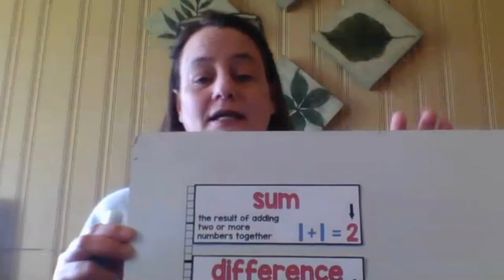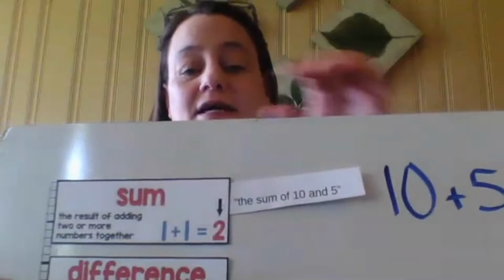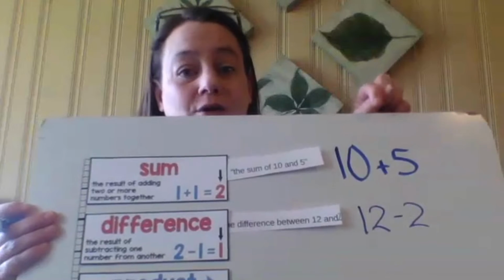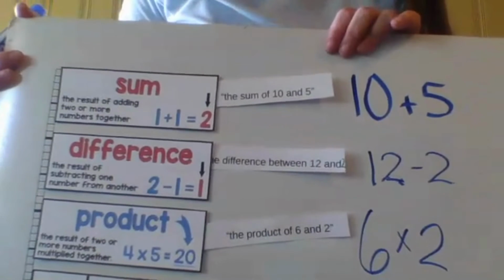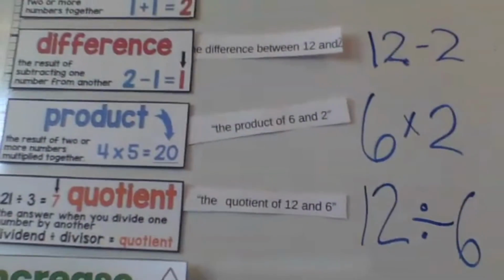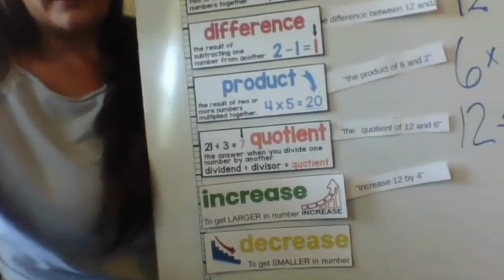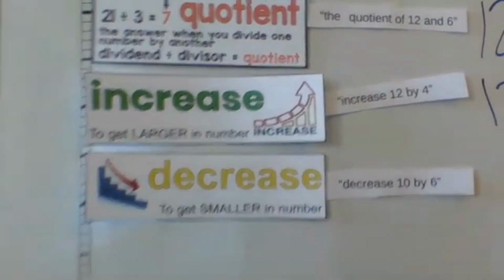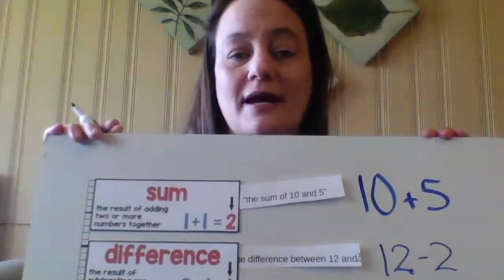Writing Expressions ~ 5th Grade Math